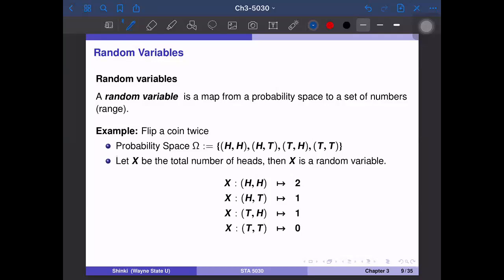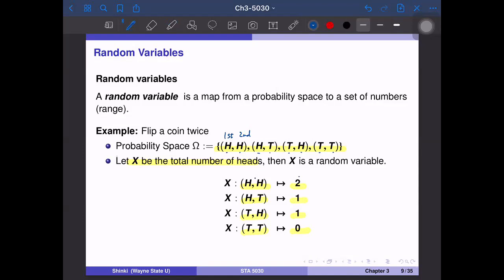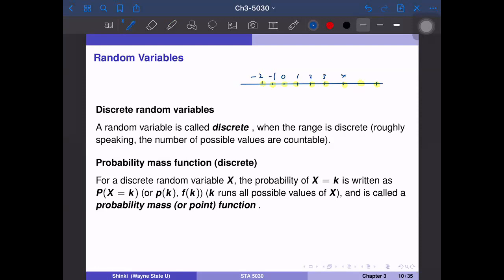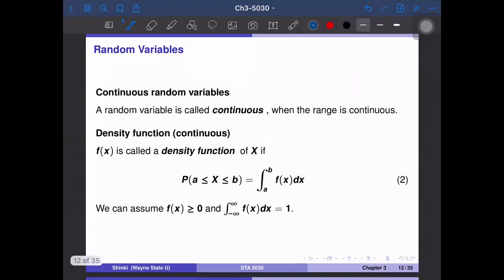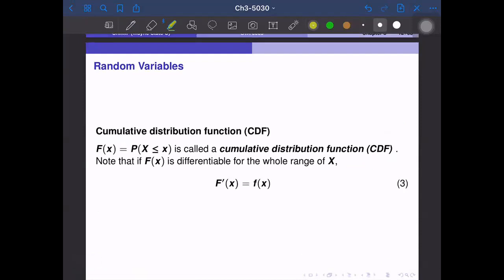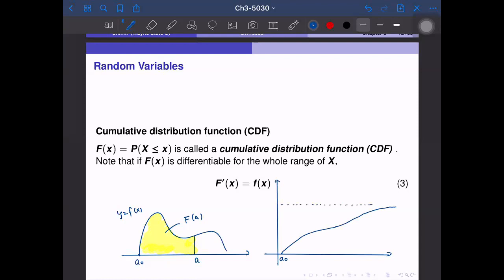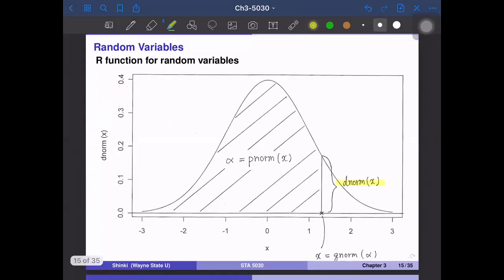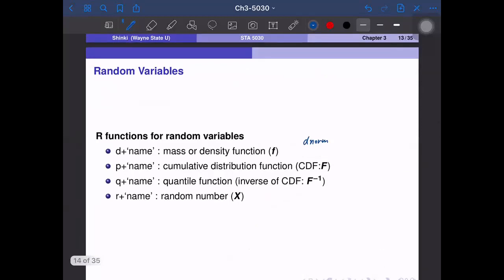5030-09-22-2: Ch.3 - Random variables